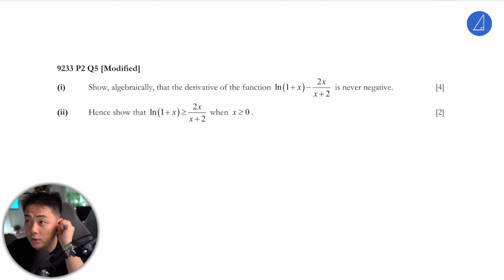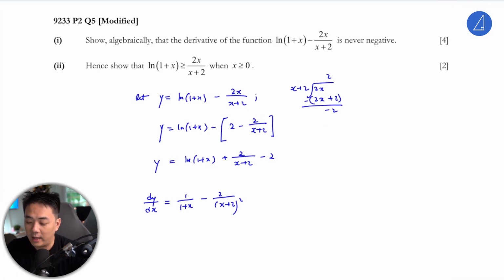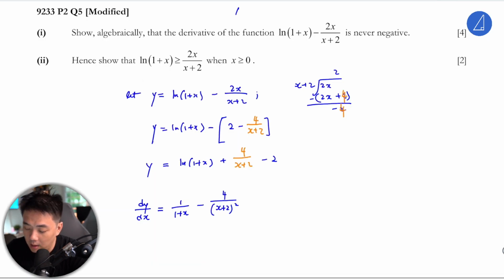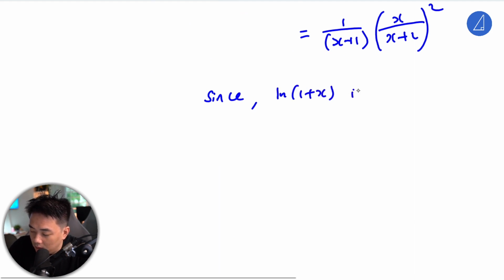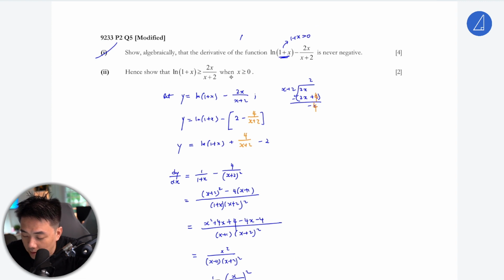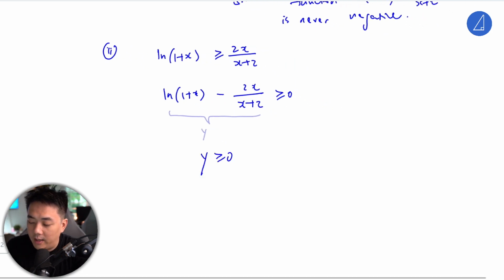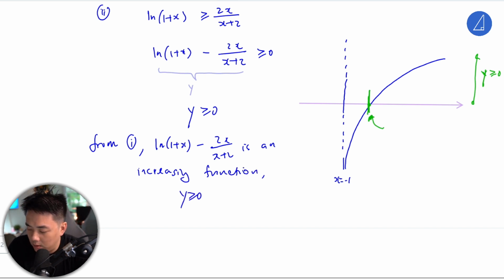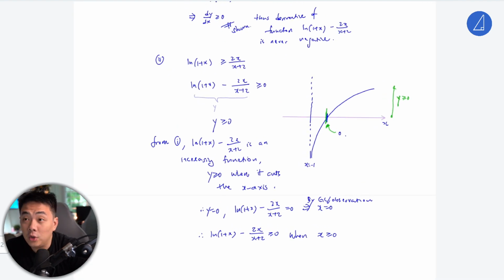💡 Applications of Differentiation💡: A Level H2 Math 9233 Paper 2 Q5 [Modified]